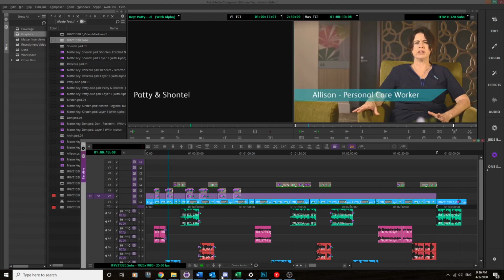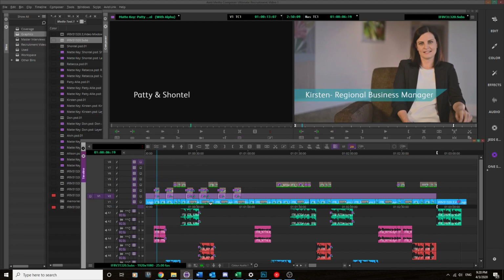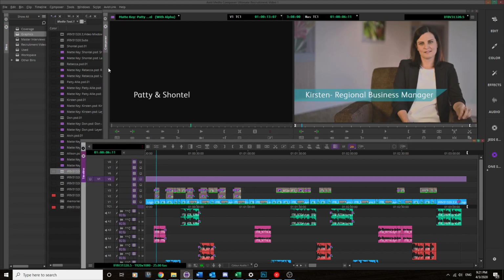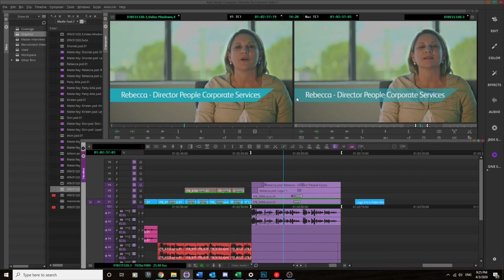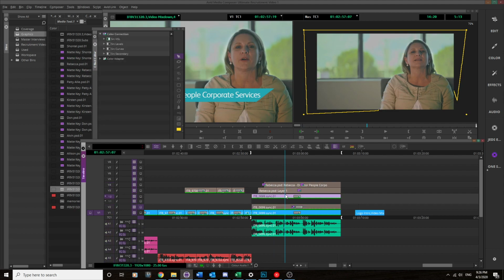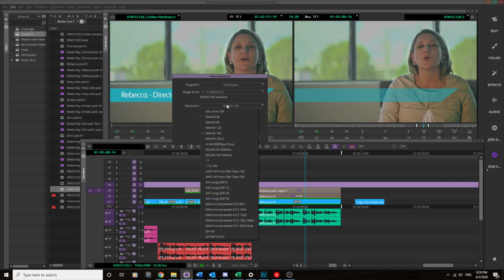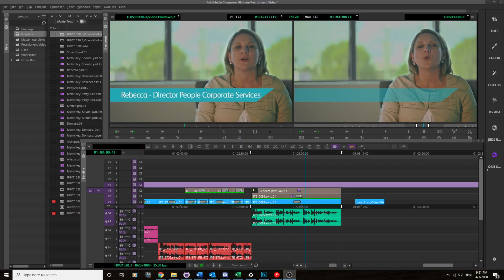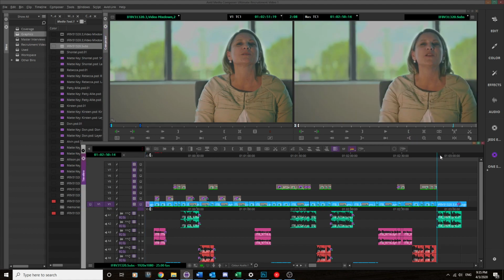Avid MC Adavnced tips Layering video tracks, mixdowns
gET TO KNOW THE TRUE BEAST THAT IS aVID mEDIA cOMPOSER